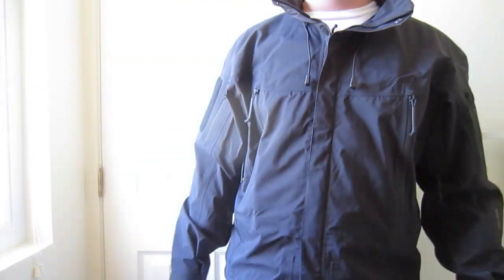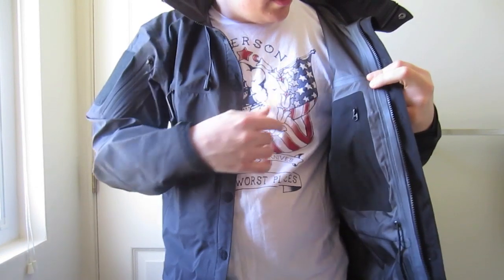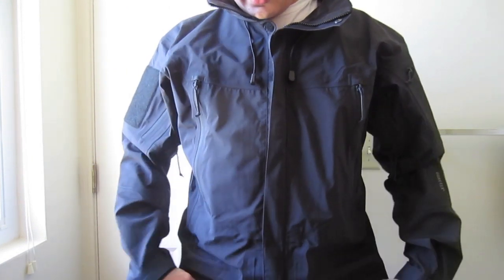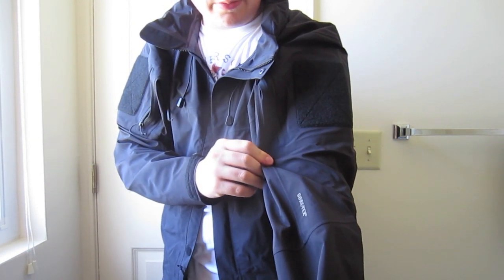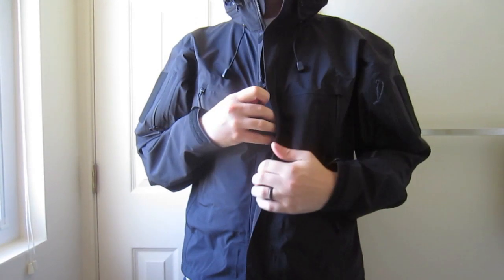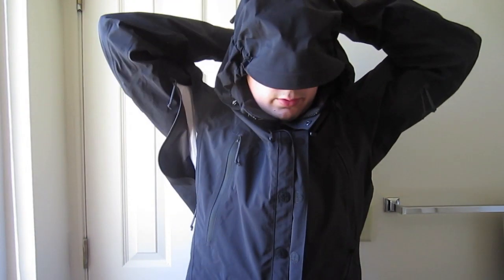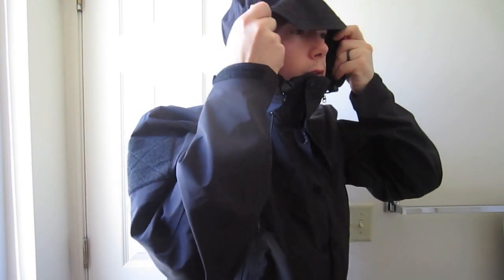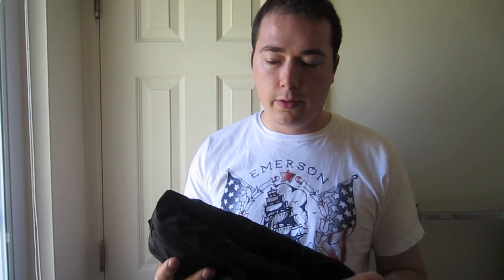Arcteryx Alpha Jacket and pants. LEAF.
The Arcteryx Alpha jacket is a serious hardshell with only a couple of complaints. All items are size Large.